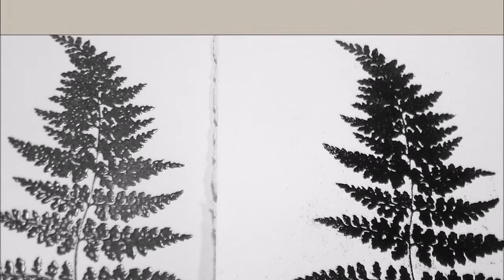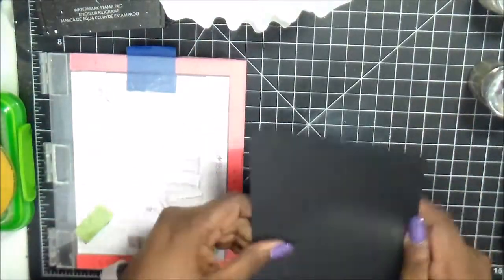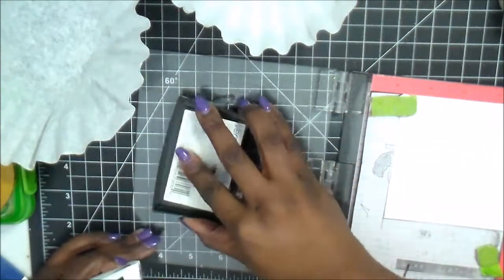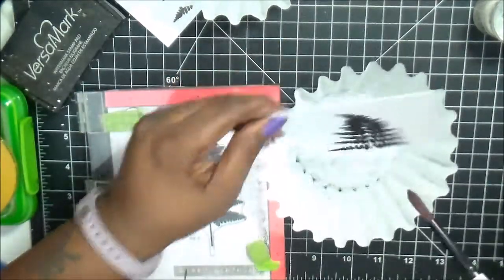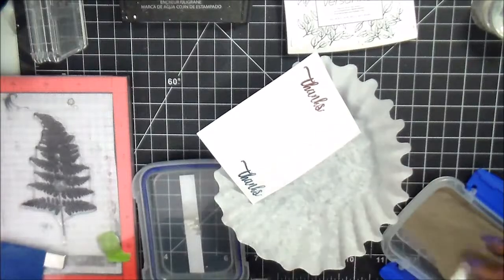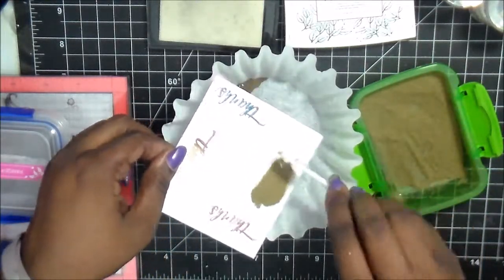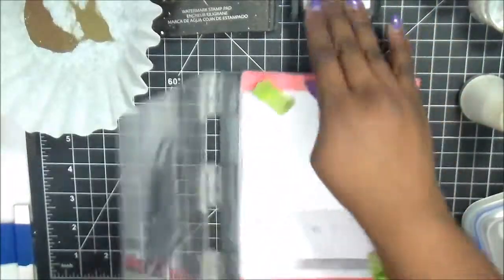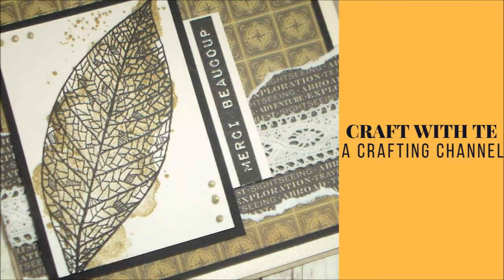Technique Tuesday for SWMEB Members Room #79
It's that time of the year. Embossing time. you will see more and more with heat embossing for holiday or Christmas cards. So today I am revisiting the ins and outs of heat embossing. I am sharing how I store some of mine and tricks I have learned from watching youtube. links to supplies and more will be listed below.